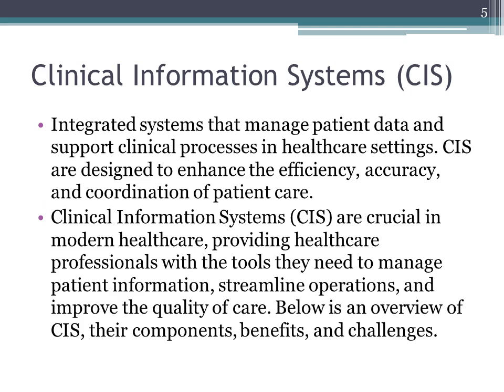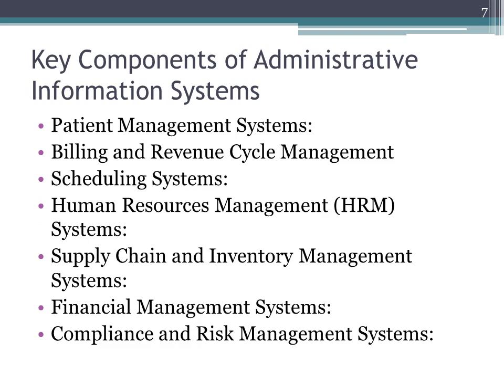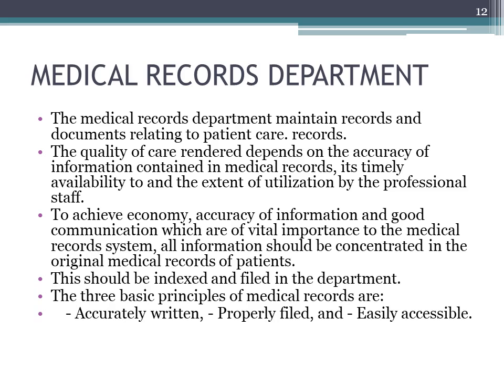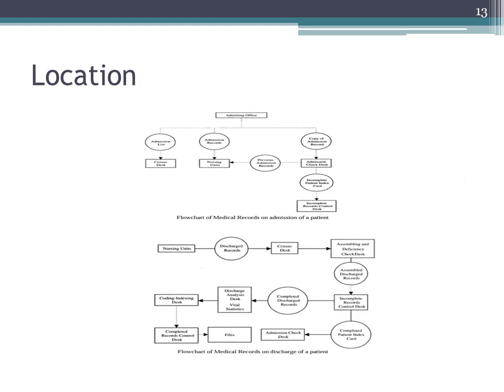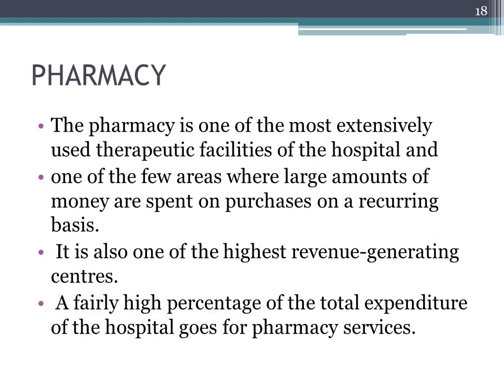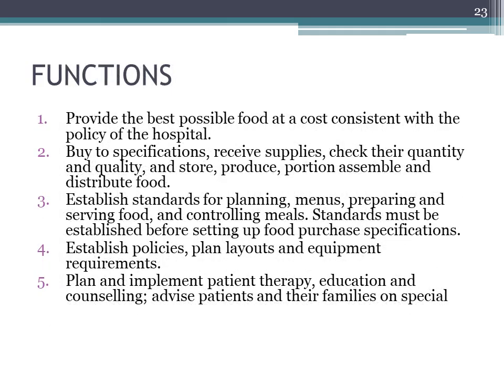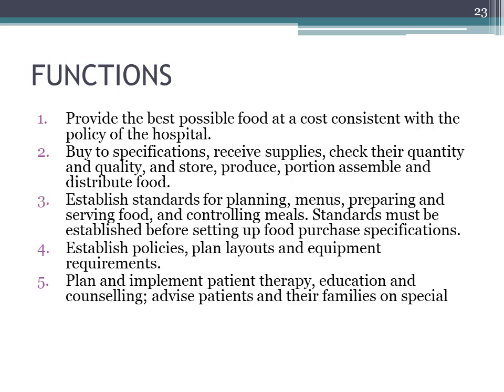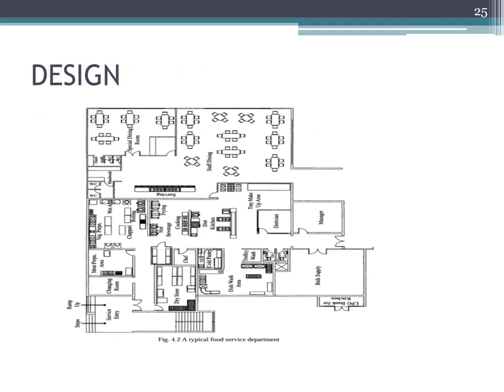CBM351 HPM U4